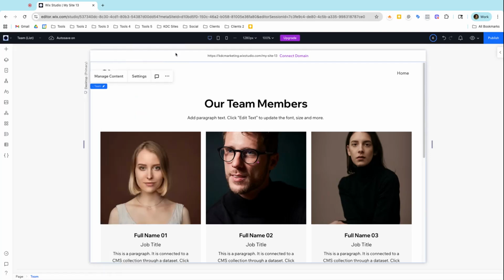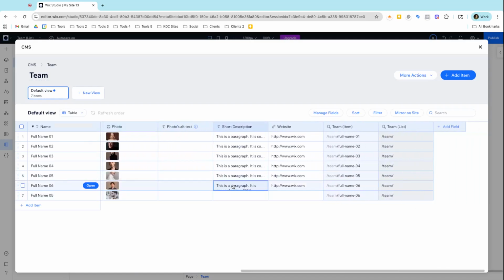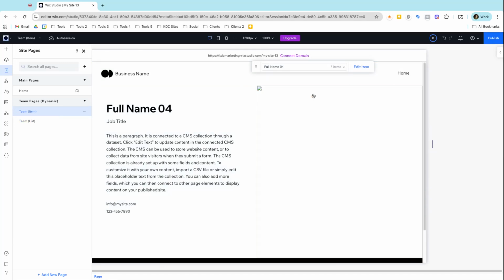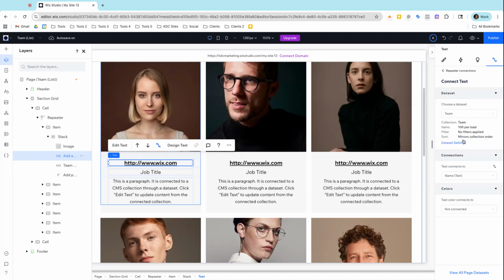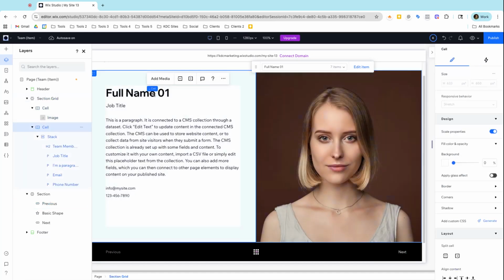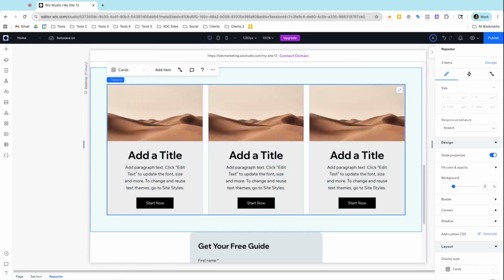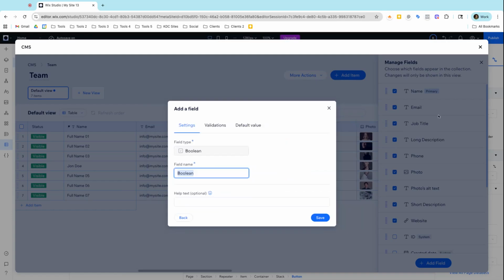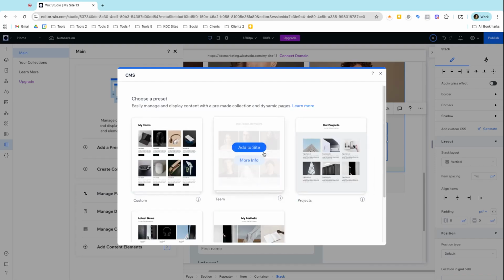Wix Studio | Wix CMS Presets Will Help You Learn CMS Faster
In this video, I show you how to use Wix CMS presets to learn the basics of Wix CMS faster.